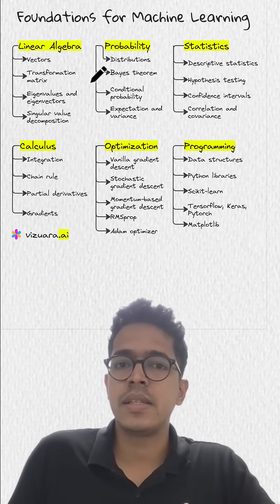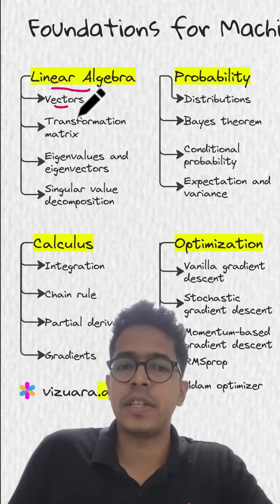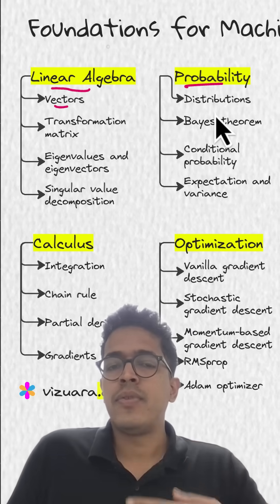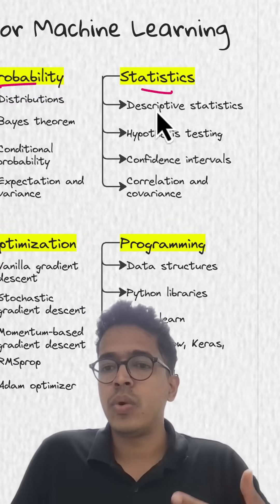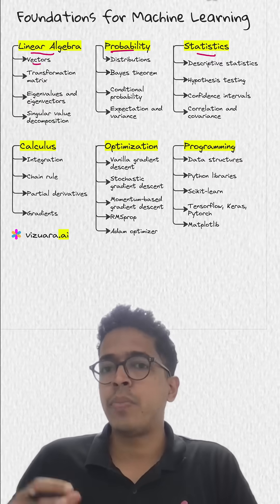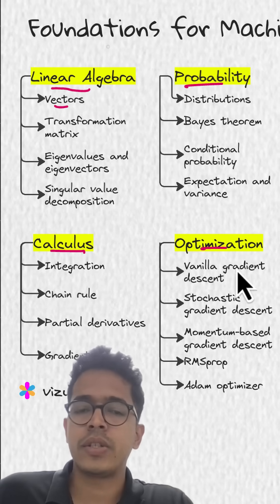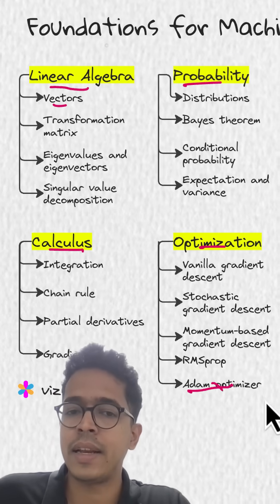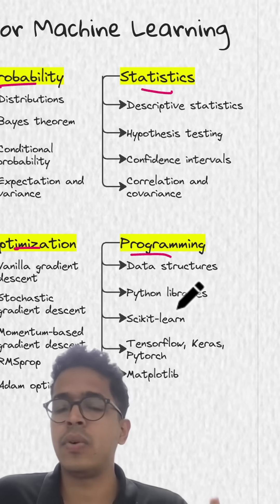6 pillars of Machine Learning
Wish to learn ML from nuts and bolts? Check this